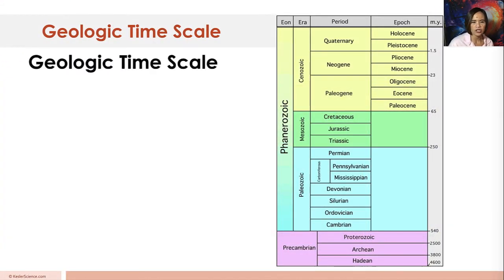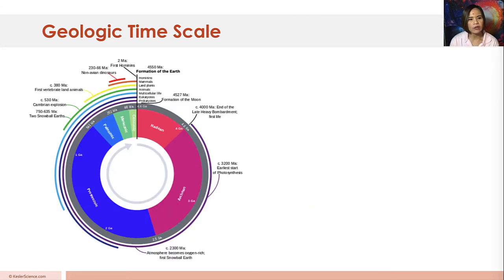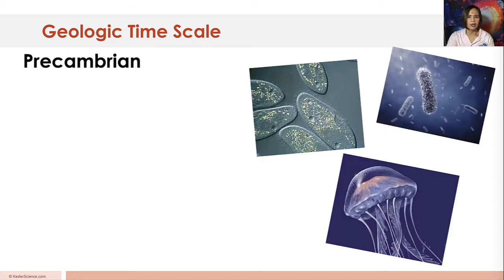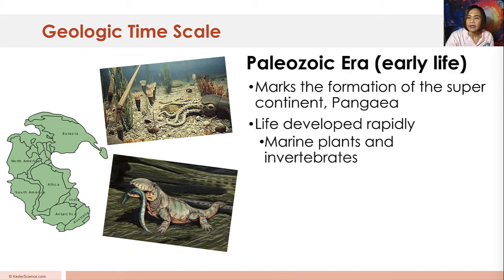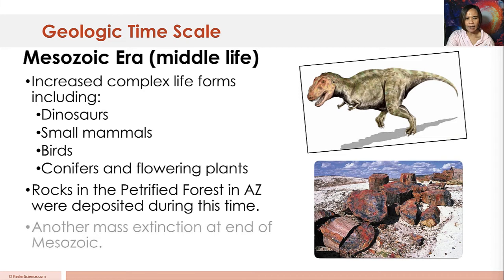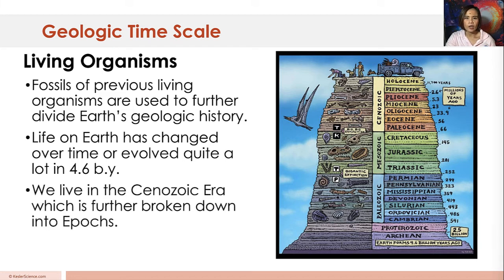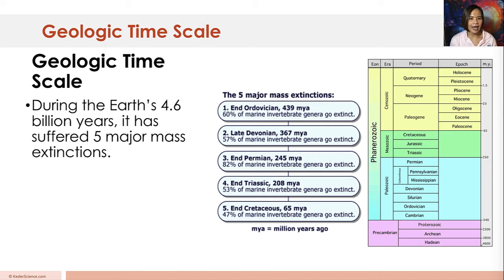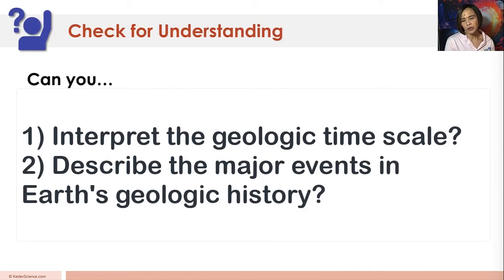LESSON ON GEOLOGIC TIME SCALE|ENGLISH